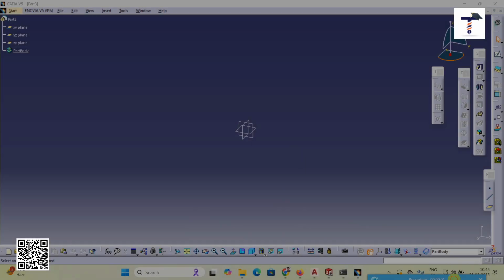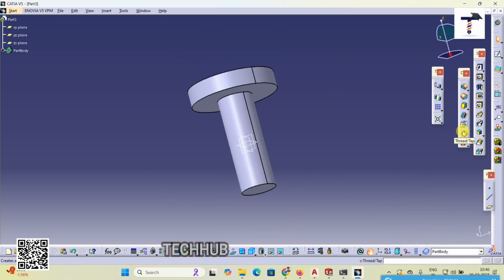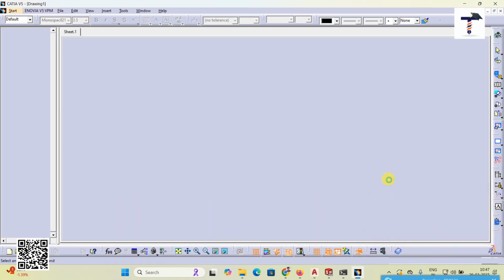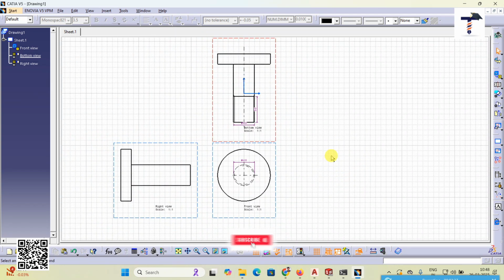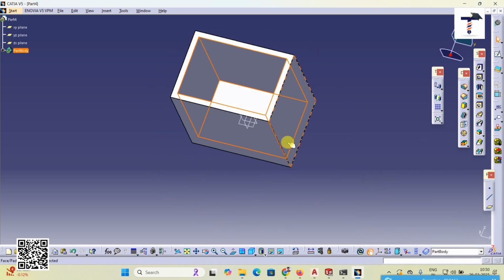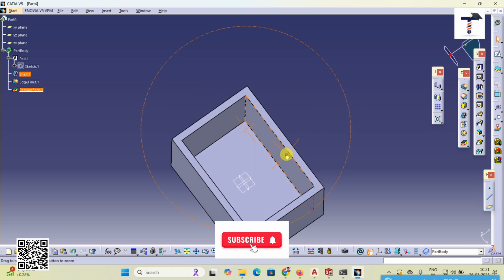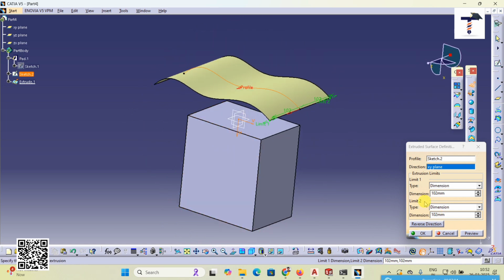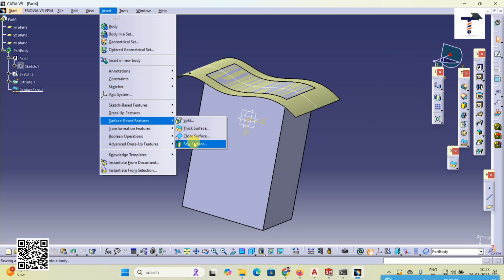CATIA Lesson | Thread | Tap | Remove Face | Replace Face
CATIA Lesson: Thread, Tap, Remove Face, and Replace Face

In this lesson, you will learn essential CATIA techniques for creating and modifying 3D models with a focus on specific operations: Thread, Tap, Remove Face, and Replace Face. These operations are fundamental for designing detailed mechanical parts with precision.

Thread: Learn how to add threaded features to your parts, essential for creating screw holes, bolts, and other threaded components. This technique will show you how to define the type, size, and orientation of threads on cylindrical surfaces.

Tap: Understand how to create tapped holes for screws or fasteners. This operation will guide you in accurately defining the size and depth of tapped holes in your 3D models to ensure proper fitting of threaded inserts.

Remove Face: Explore how to remove unwanted faces from a part. This function is crucial for cleaning up your design, eliminating unnecessary geometry, or preparing a model for further editing. Learn how to select and delete faces while maintaining the integrity of the surrounding features.

Replace Face: Discover how to replace one face with another in your model. This technique is useful when you need to modify the surface of a part without affecting its overall structure. You'll learn how to select the face to be replaced and define the new face to ensure a seamless transition.

By the end of this lesson, you'll have a better understanding of how to incorporate these essential operations into your CATIA workflow, enhancing your ability to create complex, functional, and precise models.